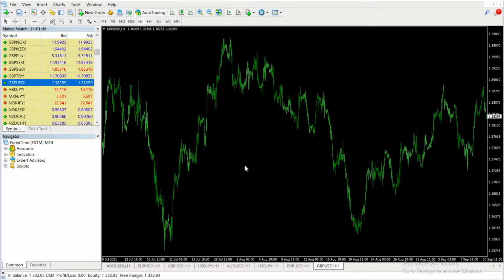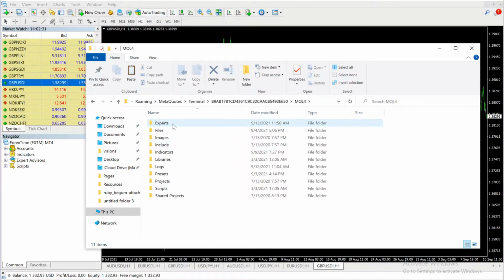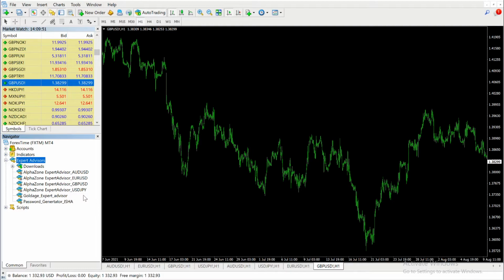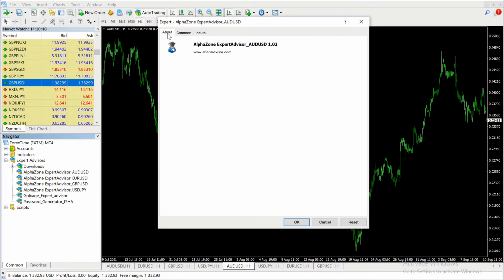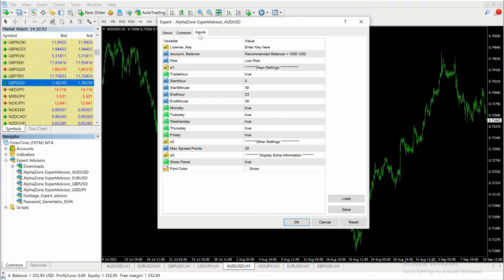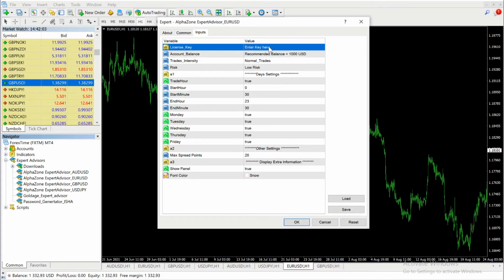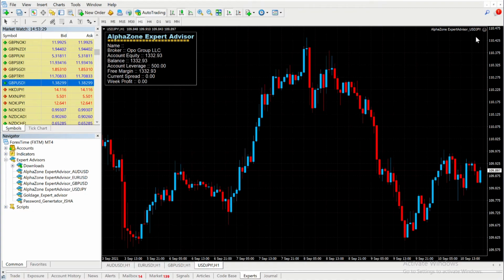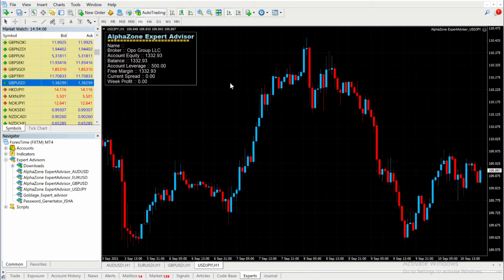Alphazone Expert advisor/launch Process on MT4/ the best forex Robot 2021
AlphaZone Expert Advisor works absolutely automatically. The trading logics is that the Forex Expert Advisor finds the most likely trend direction based on swing strategy for the next two or three days and opens the needed order in specified time. Signal calculations are based on indicators and math. As the result, this FX system gives more than 80% of win trades.

Alphazone uses a newly developed innovative technology involving "Virtual Trades". Simply put, the expert advisor opens virtual trades in the background. The EA constantly monitors the FX market to find the perfect entry point. At this point, the Forex Robot will open real trades.

There are very bleak chances of failing with the AlphaZone Robots.

RECOMMENDED SETTING:

Run the given 4 Robots on these pairs: AUDUSD, GBPUSD, EUROUSD, USDJPY. (NOTE: Each Robot has a specific name in package mentioning the related pair to it)
Select the 30 minutes - One hour timeframe on your mt4 (M30,H1).
Ensure the Auto-trading option on your mt4 is on.
Do not switch timeframes once the Ea is launched on M30 or H1.
Recommended Spread of accounts should be below 20 points.
For best performance, you should use VPS (Online Computer Host) or keep your PC online at all times.
Please note that EA is Smart, and it opens several trades, you might see trades going to minus, don't panic that is how EA works, and it will close them in profit or minimum loss.

FEATURES :
SIMPLICITY, Precision, Money management, News filter, Equity Trailing TP, DD Stop loss custom Indicators.

OTHER MAIN FEATURES :
Based on swing strategy.
MT4 Based.
At a time, you can activate 4 given robots on one account.
Each Ea is customized for one specific pair.
Works with all brokers.
Minimum deposit: $500
Recommended deposit: Standard - ECN accounts = $1000 Plus.
Auto money management and auto lotsize selection.
Expected Profit : 8%-15% Monthly(Low-Risk)
Expected Profit : 20%-25% Monthly(Mid-Risk)- It is not recommended at the current market now.
Low-Risk to Mid-Risk presets options will be available in Ea menu input to choose.
Low-Risk Drawdown(below 30%).
1 year of back testing.
As the default setting, it can be utilized easily.
Comes with two account license keys - 1 demo and 1 real.
Lifetime access.
It is a 100% refund if not profitable.
There is no martingale strategy.

Our Other Trading Tools 💢
Hachiko MT5 VERSION 💢